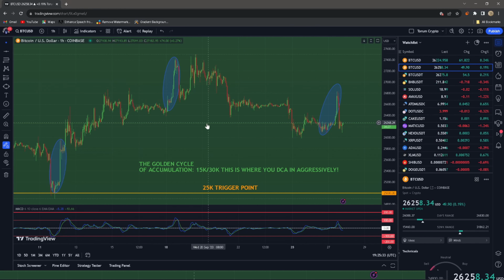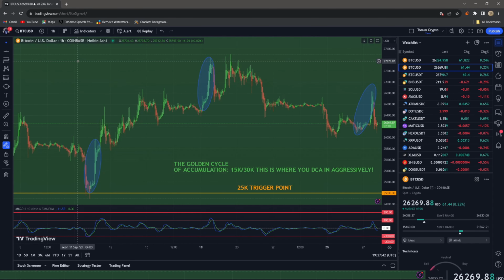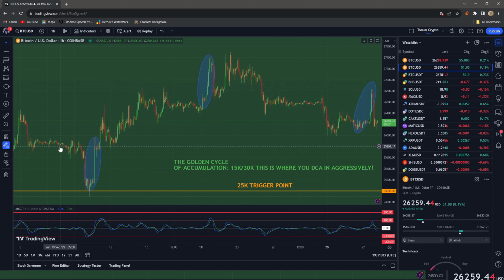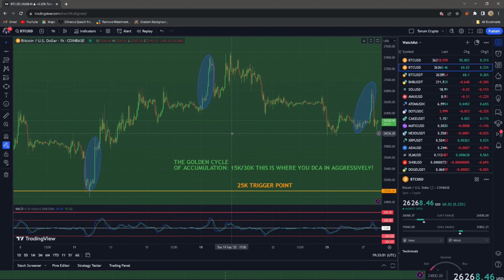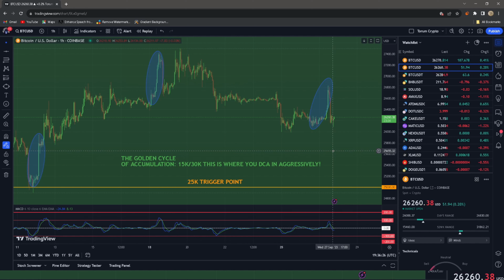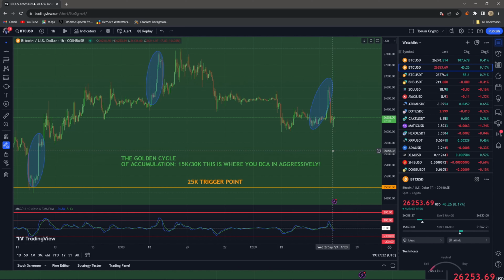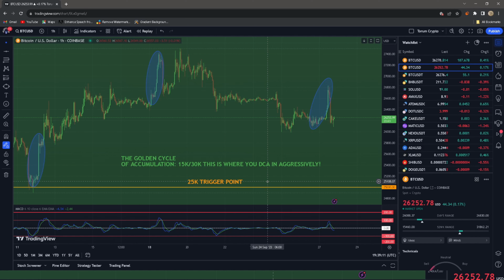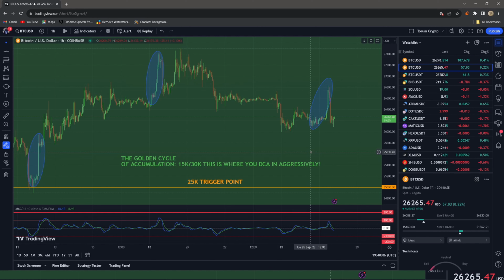The Crypto Underground Presents: BTC/USD Technical Analysis 9.27.23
🪙 Welcome to "The Crypto Underground" ⛏️ – your go-to source for exploring the world of cryptocurrencies and blockchain technology. Join us on a journey through the latest trends, innovations, and insights in finance 🌐.

Led by The Dark Sage 🎭 and other crypto enthusiasts and experts, our community caters to all levels of enthusiasts 🤝. Expect market analyses 📈, discussions on regulatory changes 📜, and a deeper understanding of blockchain's transformative potential 💡.

Regular posting days are Sunday, Tuesday, and Thursday. Don't forget to hit the notification button so you don't miss a post. 🔔